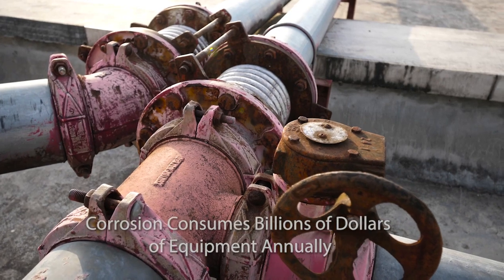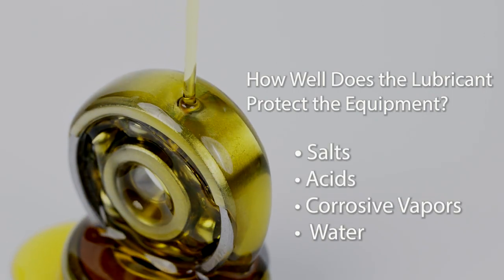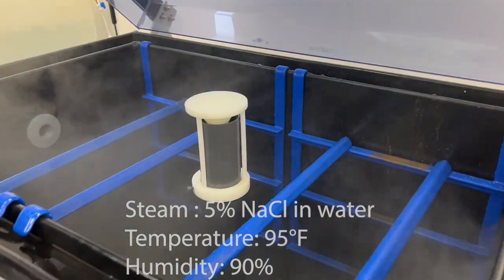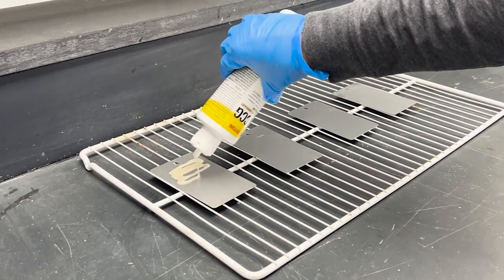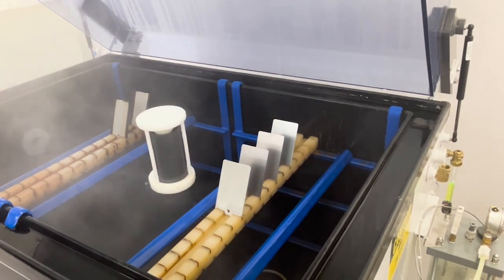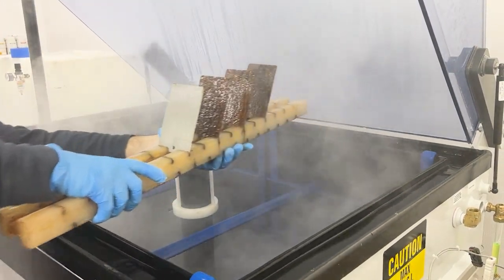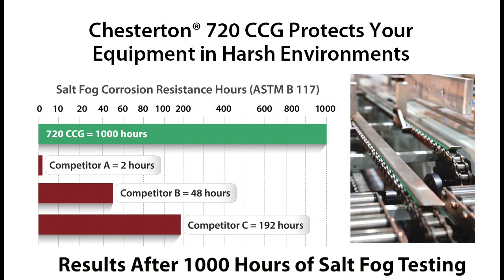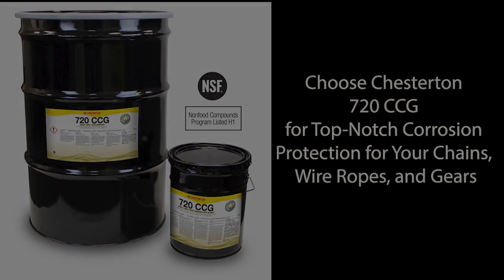720 CCG Salt Fog Corrosion Resistance Test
Choose Chesterton 720 CCG for unparalleled corrosion protection and peace of mind in challenging industrial environments. Corrosion wreaks havoc on equipment and profits annually. Don't settle for lubricants for your chains, cables and gears based solely on viscosity or NLGI grade! Protect your equipment from salts, acids, and corrosive vapors with Chesterton 720 CCG.